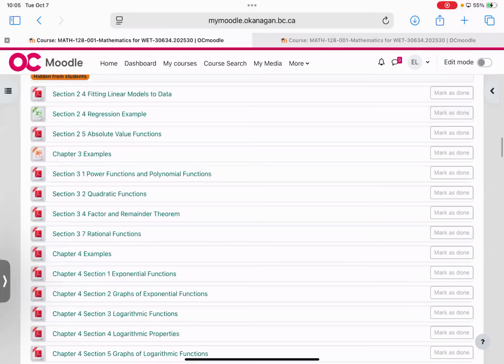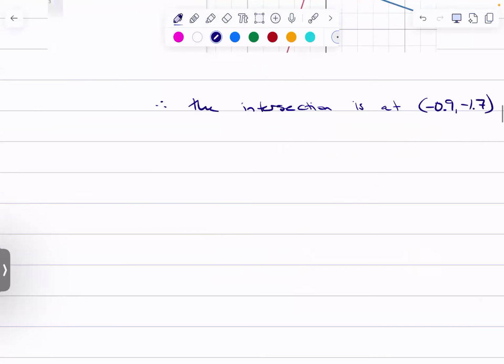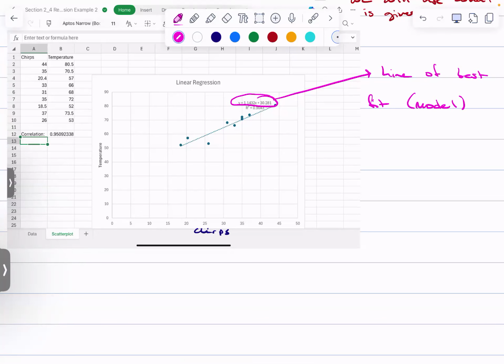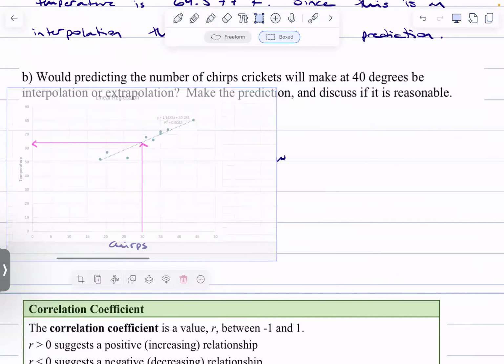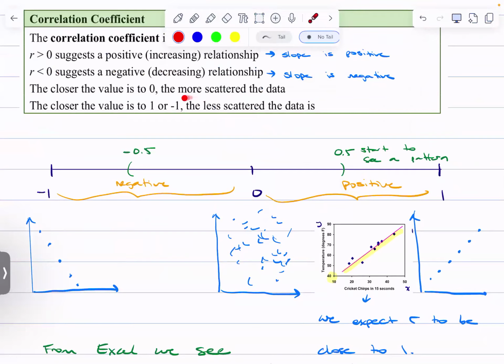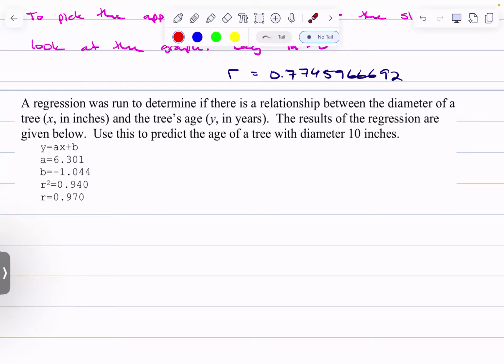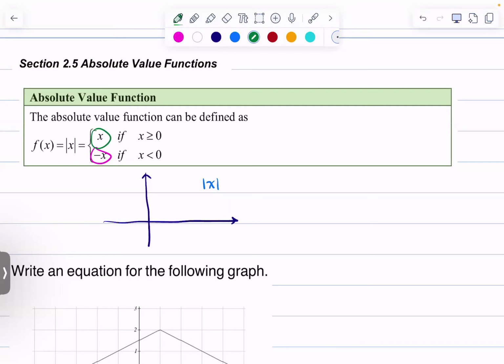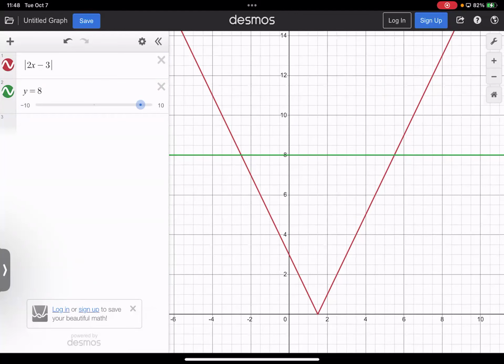Math 128 Oct 7 2025 Chapter 2 Sections 4 and 5